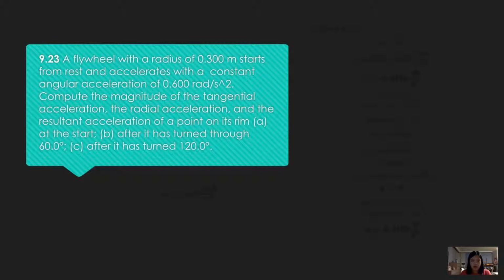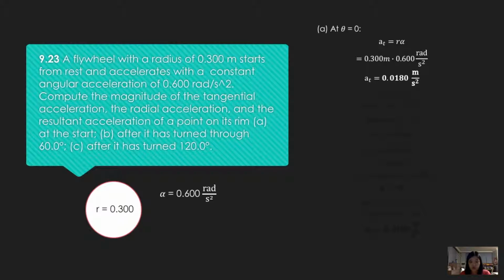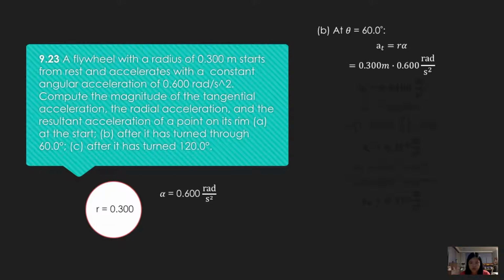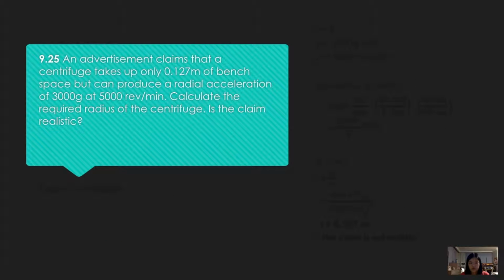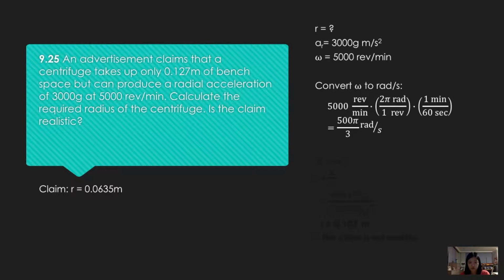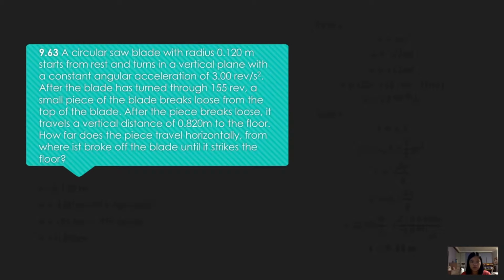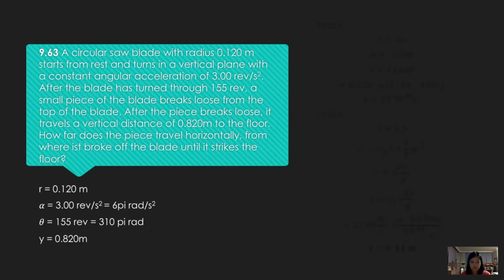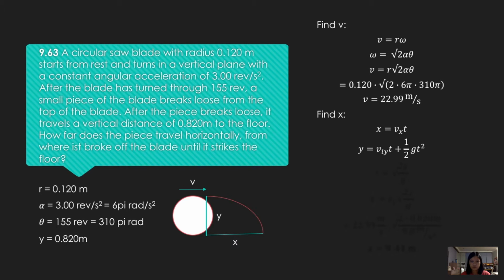ENGPHYS Chapter 9 Problems